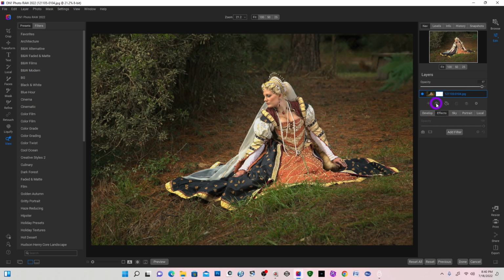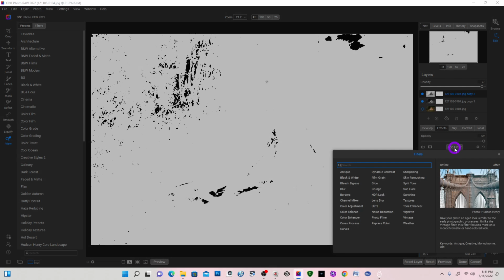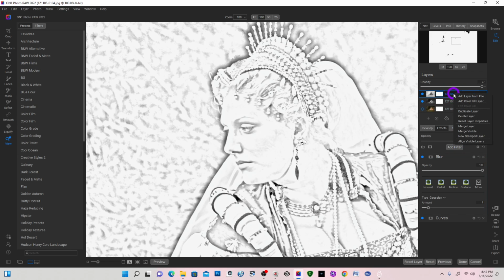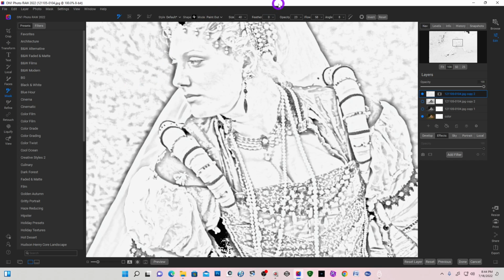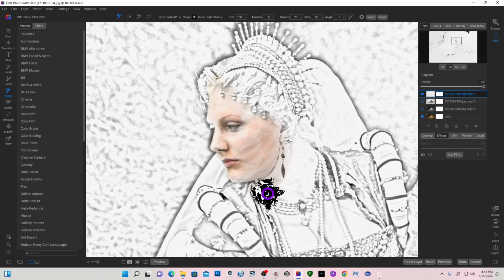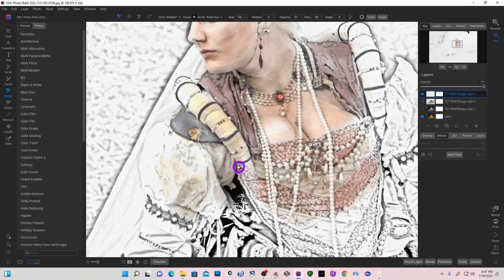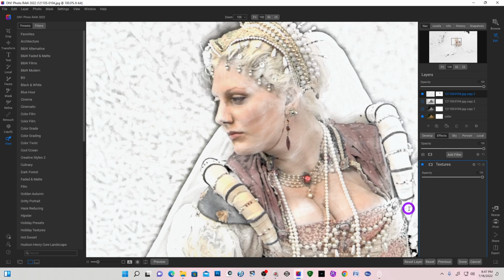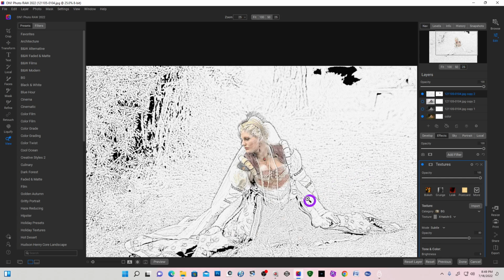Another Process to create Art with On1 2022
Another way to use On1 2022 to create works of art with personal brush strokes.